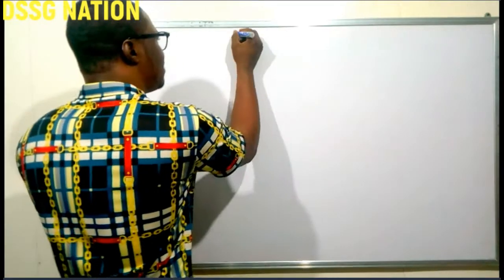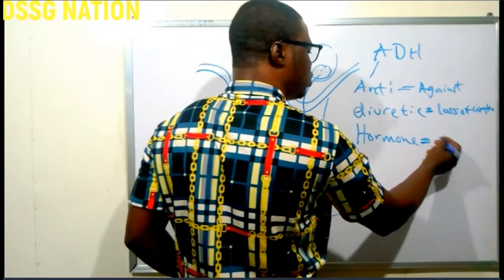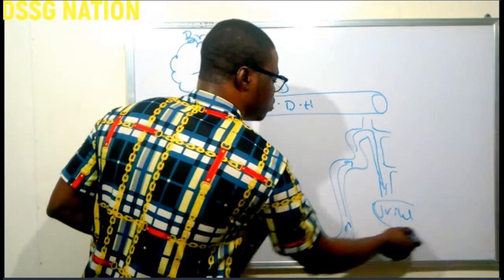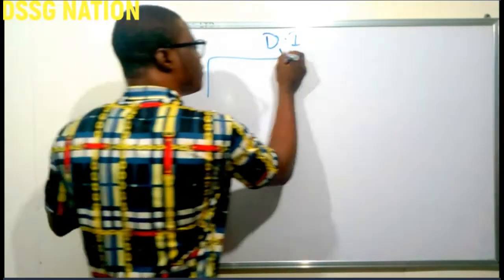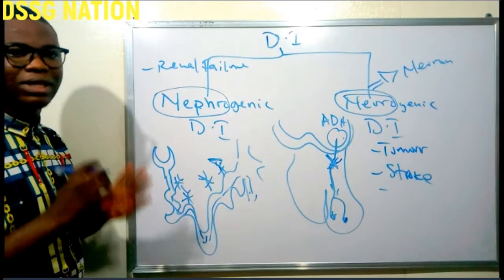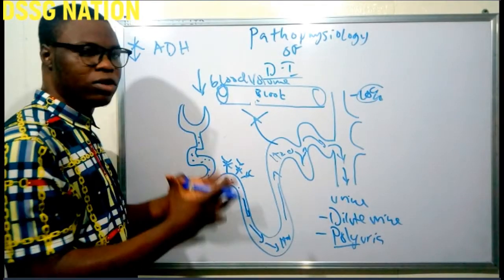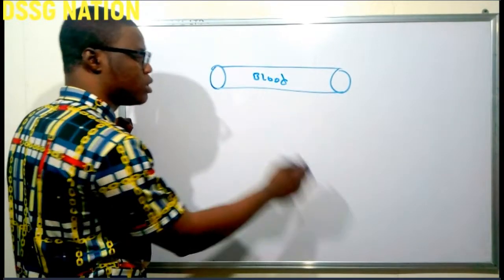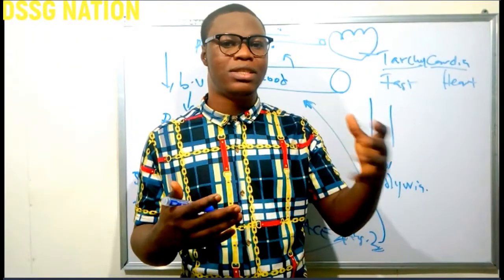DIABETES INSIPIDUS BY DSSG NATION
Diabetes insipidus (DI) is a disorder in which polyuria due to decreased collecting tubule water reabsorption is induced by either decreased secretion of antidiuretic hormone (ADH) (central DI) or resistance to its renal effects (nephrogenic DI). In most patients, the degree of polyuria is primarily determined by the degree of ADH deficiency or resistance. Thus, the urine output may range from 2 L/day with mild partial DI to over 10 to 15 L/day in patients with severe disease.